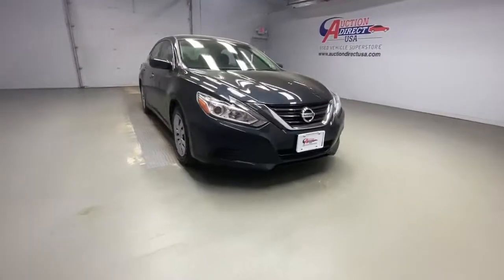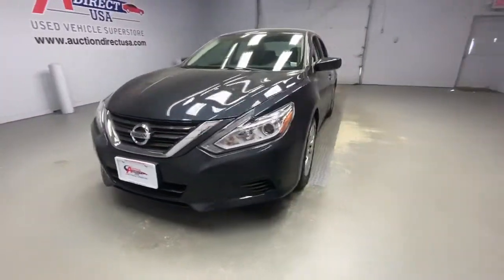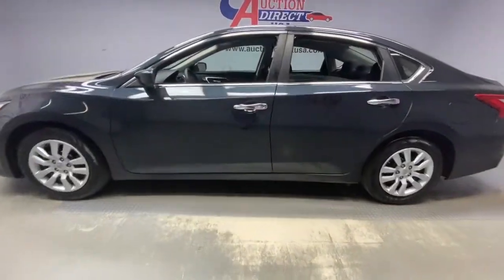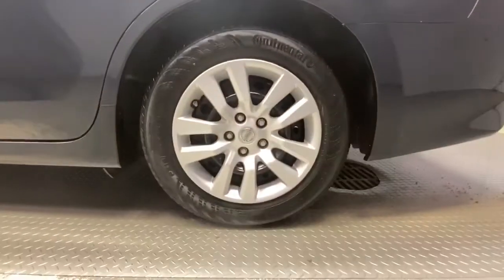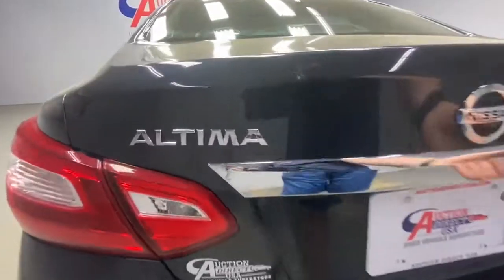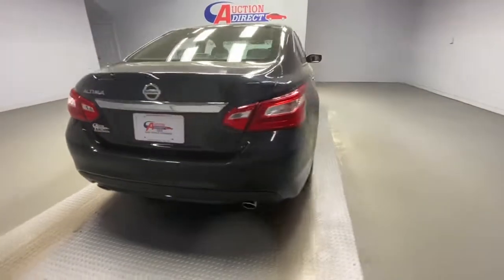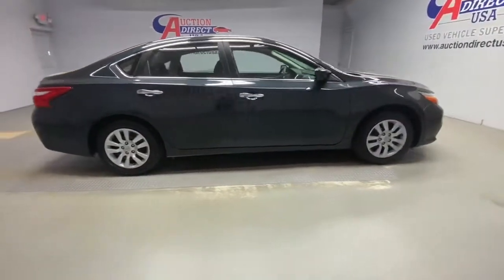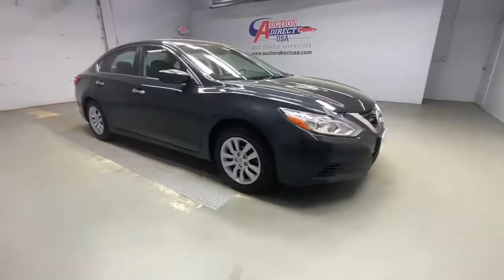2016 Nissan Altima Rochester, Victor, Pittsford, Webster, Spencerport, NY VT40553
Blue Used 2016 Nissan Altima available in Rochester, New York at Auction Direct USA Rochester. Servicing the Victor, Pittsford, Webster, Spencerport, NY area.
2016 Nissan Altima 2.5 S - Stock#: VT40553 - VIN#: 1N4AL3AP3GC207554

ABS brakes, Electronic Stability Control, Illuminated entry, Low tire pressure warning, Remote keyless entry, Traction control.